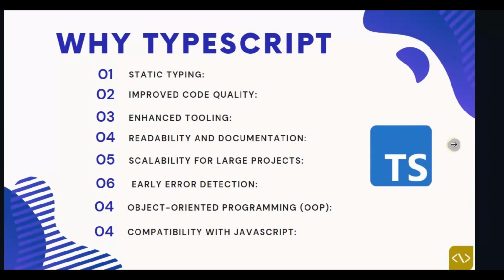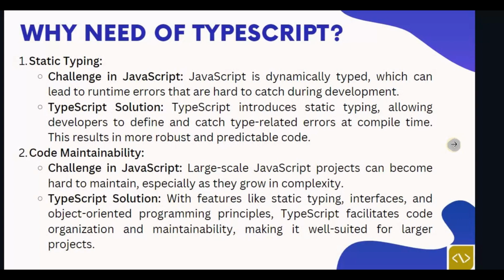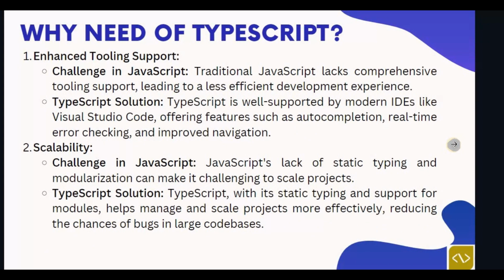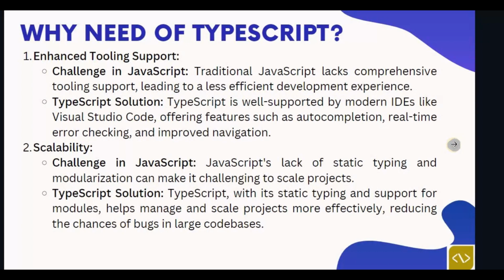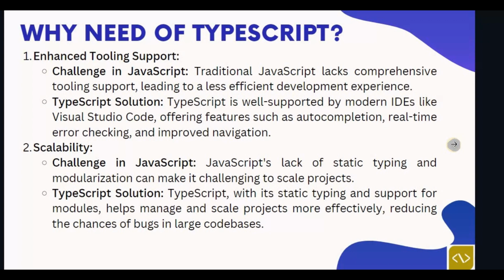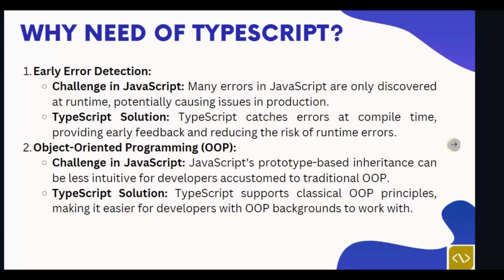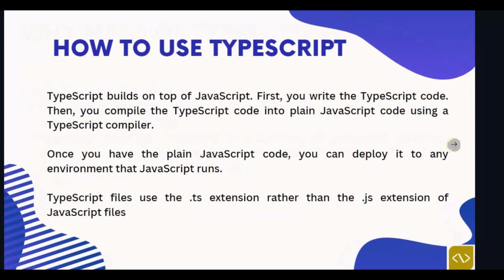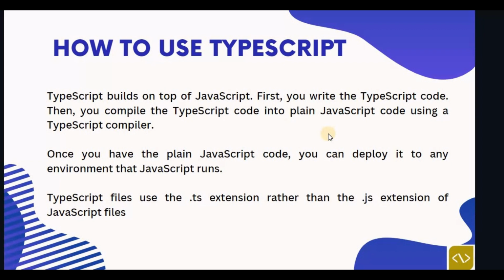Typescript Introduction #1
Are you ready to take your web development skills to the next level? Join us in this in-depth TypeScript introduction that will transform the way you approach JavaScript development. TypeScript, a superset of JavaScript, brings static typing, enhanced tooling, and more to your projects. 🚀

In this tutorial, we'll cover:

What is TypeScript: Understand the fundamentals and the motivation behind using TypeScript